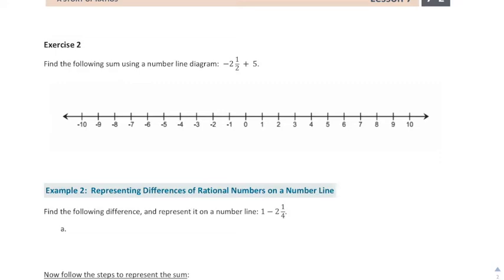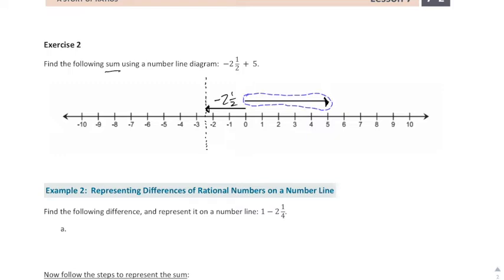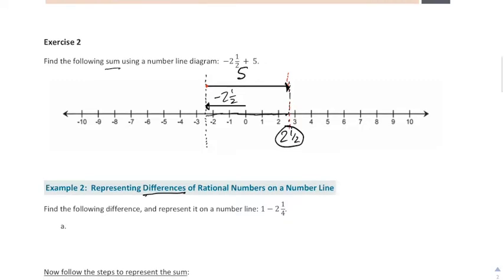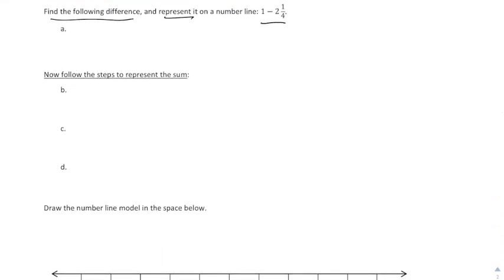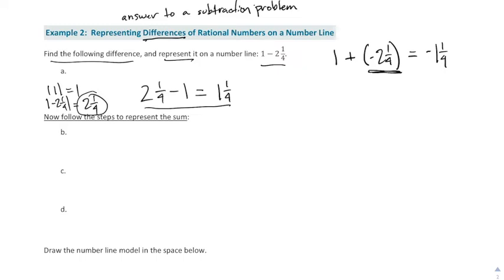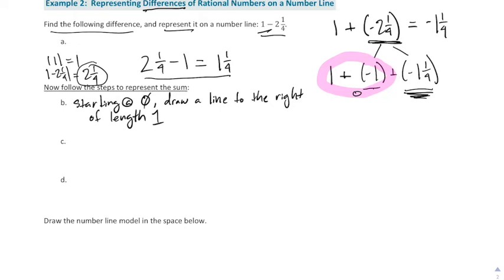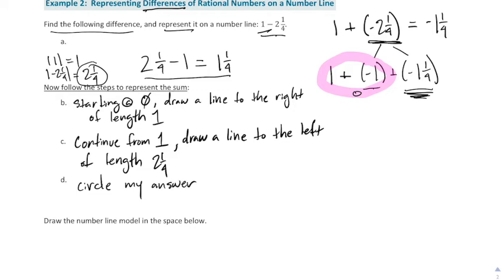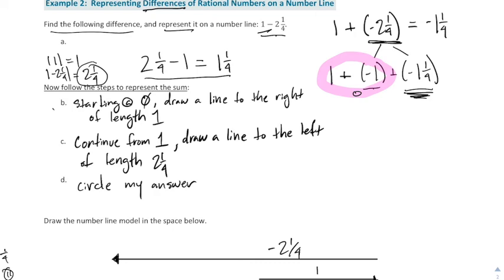7th Grade Module 2 Lesson Part 2